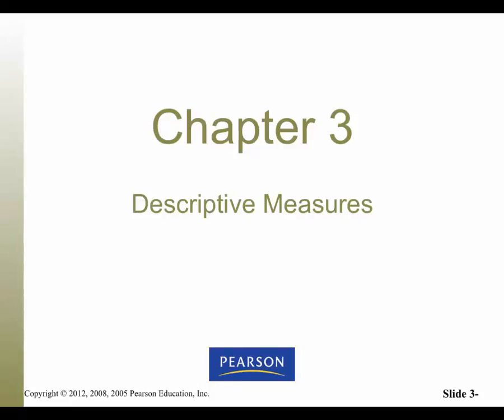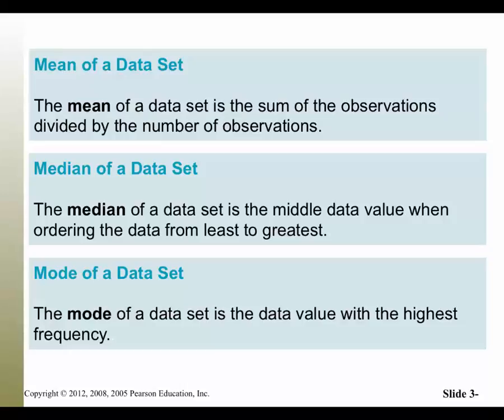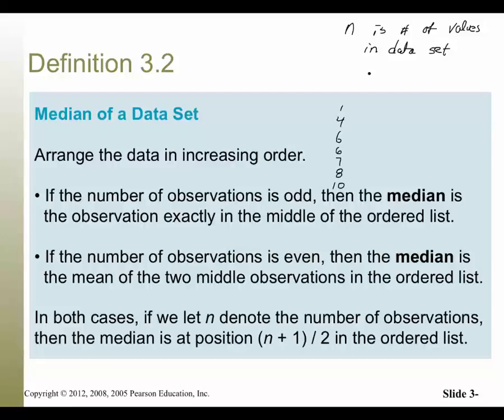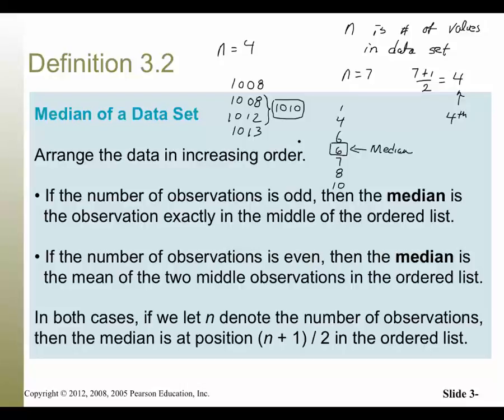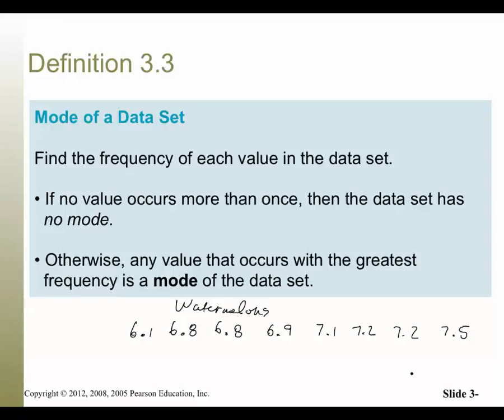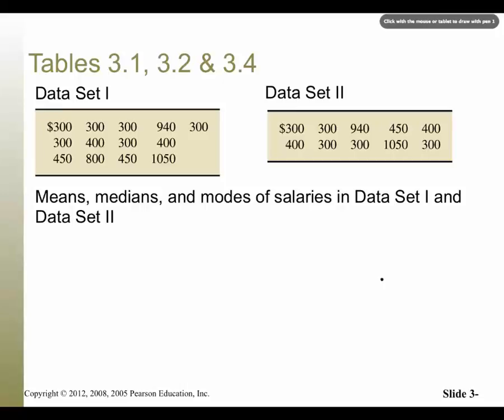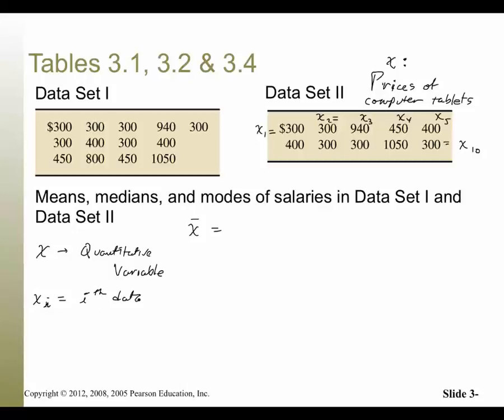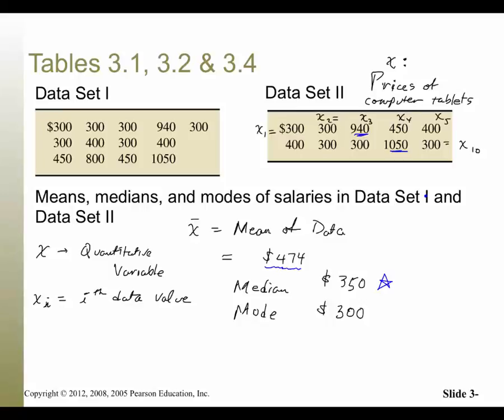STP 226 Wed Jan 21: Measures of Center